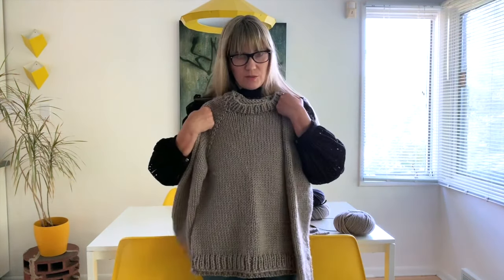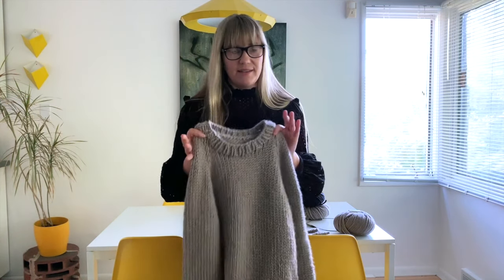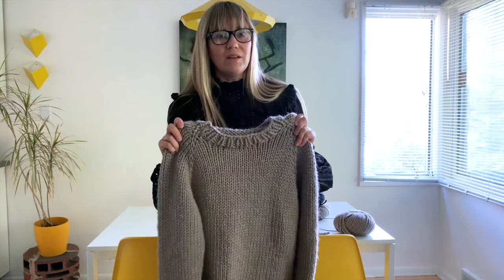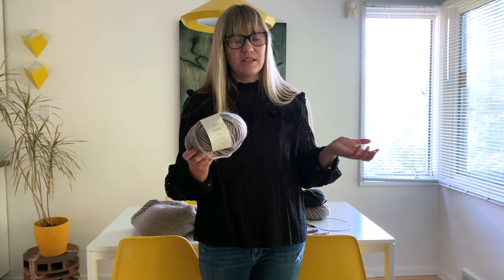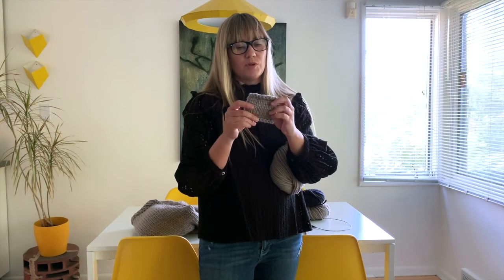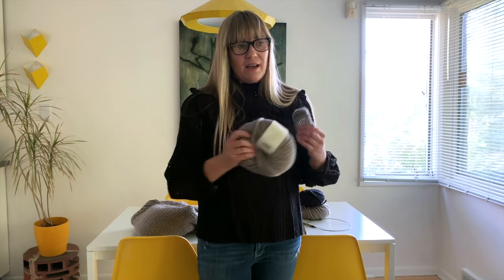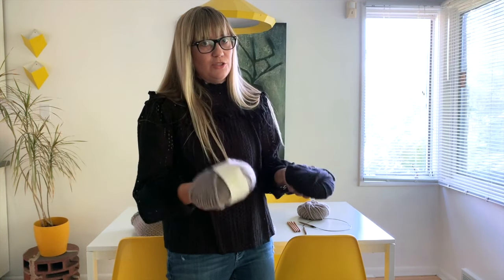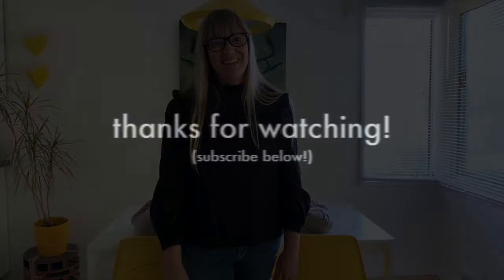Simple Sweater Knitalong #1 – Welcome to the Simple Sweater Knitalong!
This how-to knitting video series goes along with my unisex Simple Sweater Knitalong pattern and is perfect for beginner sweater knitters (or anyone who wants to add a simple, modern sweater to their wardrobe.) This video will explain the knitalong and let you know what supplies you'll need before you start. Knit along with me every step of the way!

Find Rowan Big Wool at your local yarn store or online.

Share your photos and sweater progress using the hashtag

My knitting supplies, books + recommendations